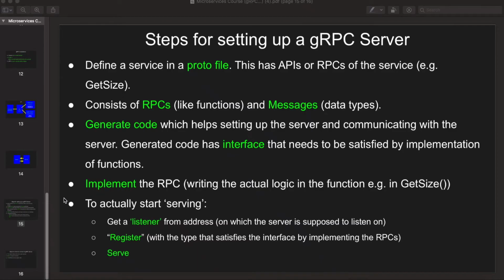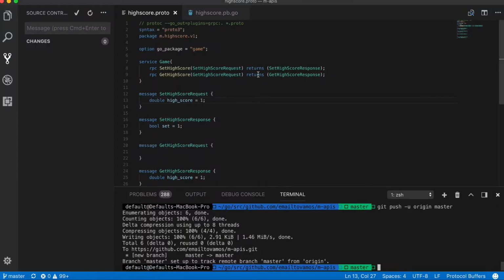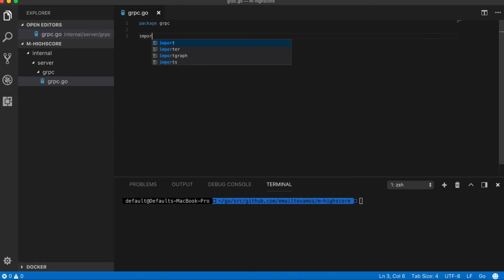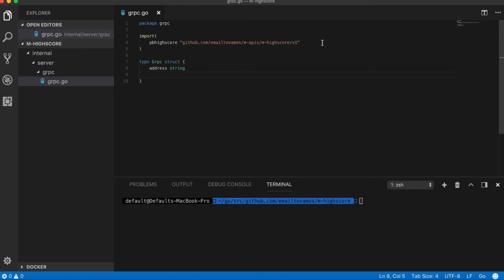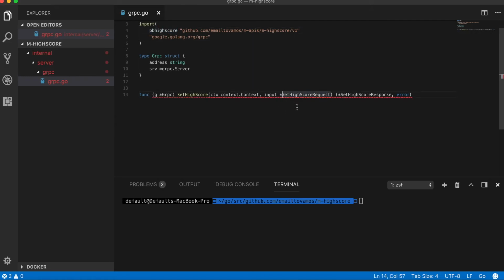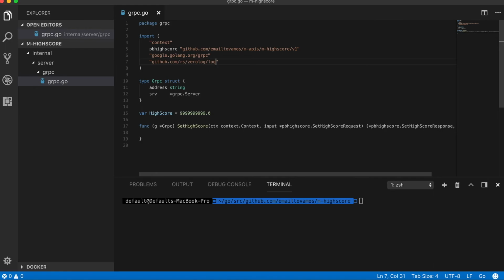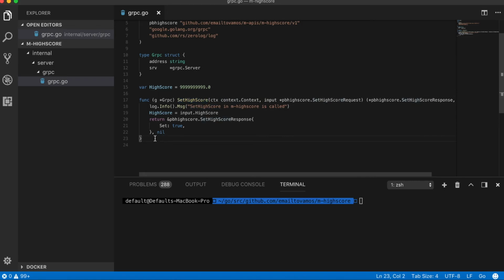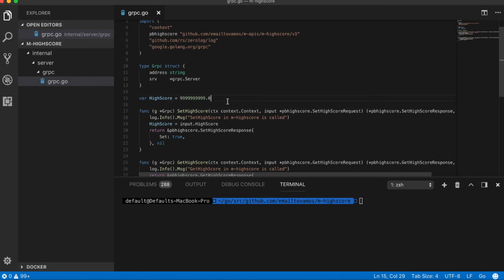4.8 Implement the RPC/API of gRPC